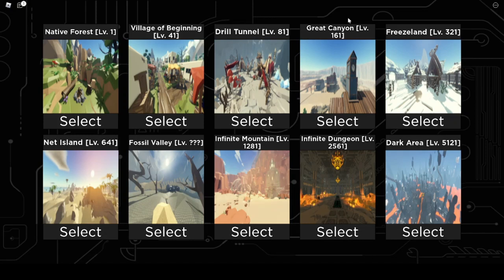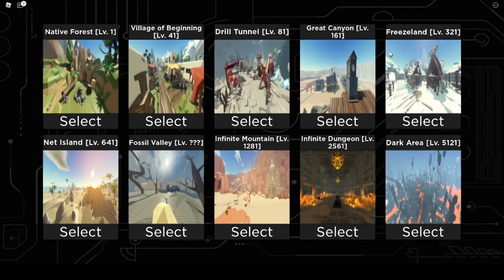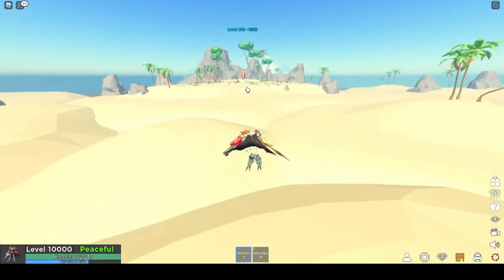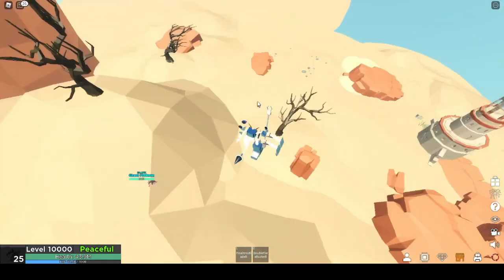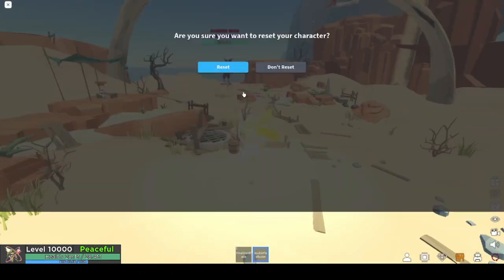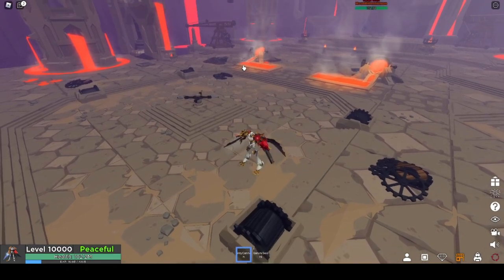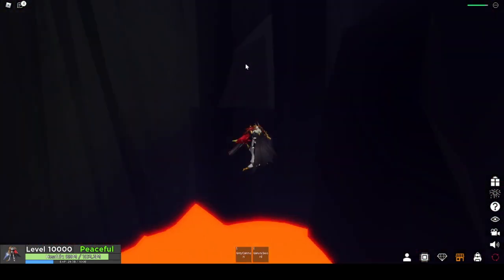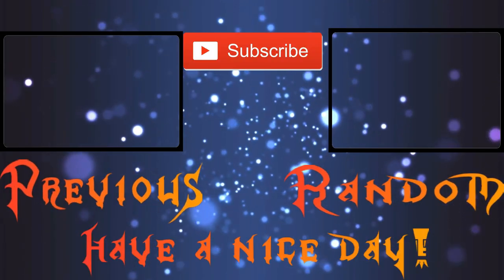Digimon masters Guide: How To Get From Level 1k To 5k In a Couple of Hours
This Is a Digimon Masters Guide for those of you who are level 1000 and try to get to level 5000. I will be going from a standpoint where most of you maybe so this is a very in-depth video. I will be going over things and tricks to get a super high level because things can get tricky when you are level 1k.

Time Stamps:
0:00- 0:21 - Video Break Down
0:21-0:40 - Intro
0:40- 1:00 - Daily Quest
1:00-1:52 - Do The World Boss Quest/ Defeat The World Boss
1:52- 3:36 - Tips For Level 1k
3:36 - 4:57 - Chests are a good way For EXP/Gold/Drops
4:57- 6:55  Knowledge for level 1.2k- 2.5k
6:55- 10:30 - Knowledge for 2.5k- 5k
10:30-12:15 For 5k+
12:15-12:55 Outro

Thank you for your time watching my video and I hope you enjoyed it.